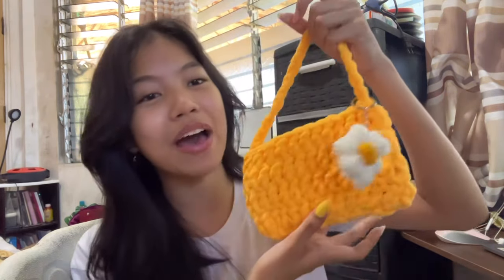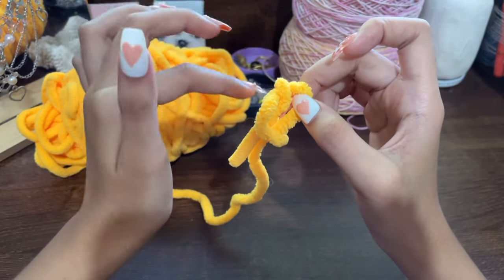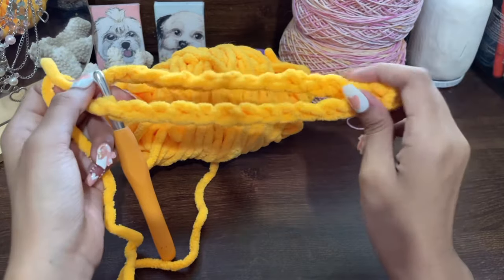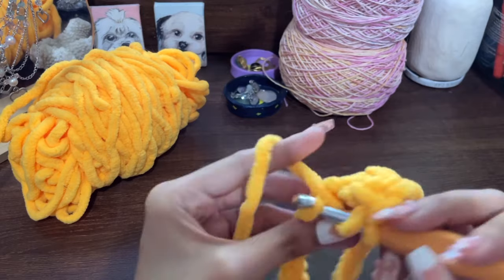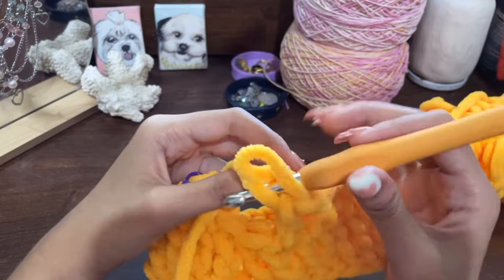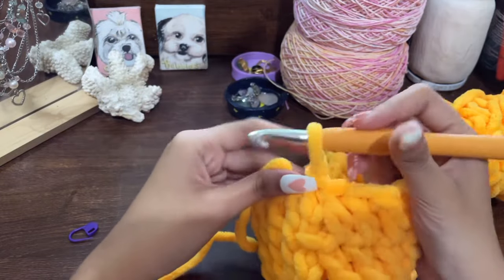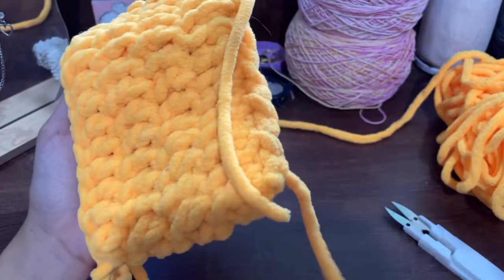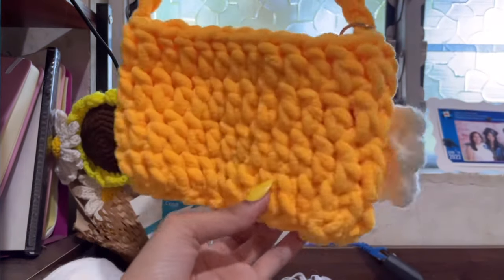daisy bag tutorial 🌼 | crochet chunky bag | beginner friendly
🧚🏻 hello!

people have been requesting for a crochet tutorial for some time now and im so glad to say that here it is! me and my friend (angeli) made this bag in a whim and i ended up falling in love with it and even its simplicity. this bag is very beginner friendly and anyone can make it!

       ✨ myn

timestamps:
0:00 intro
01:01 materials needed
02:07 tutorial